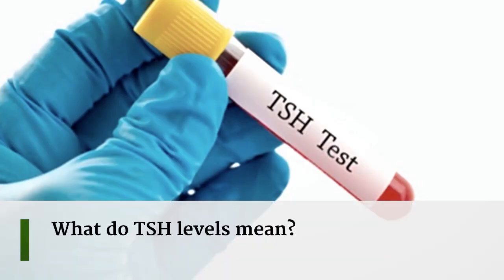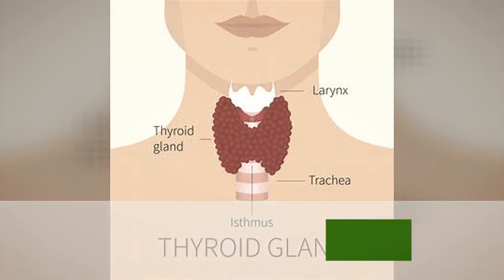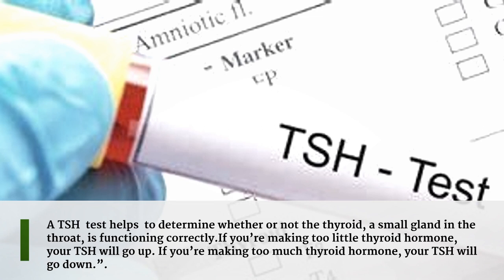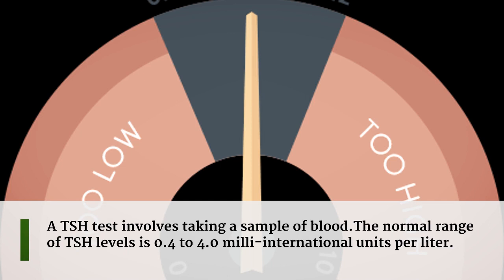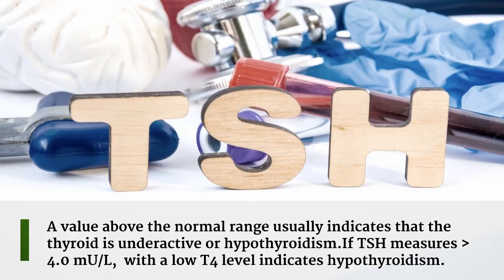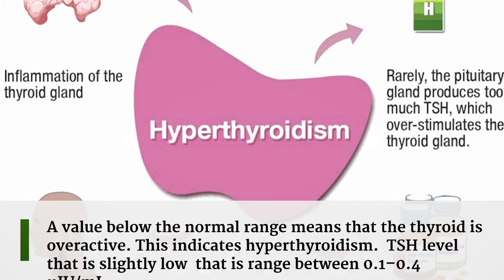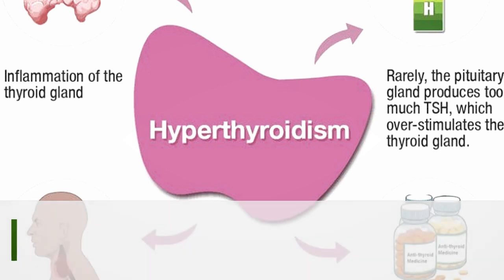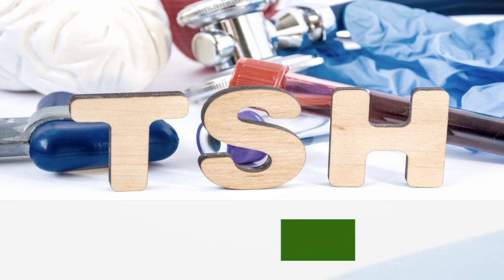What do TSH levels mean?/what do high and low tsh means?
Thyroid-stimulating hormone (TSH) is produced by your pituitary gland, which helps to regulate hormone production and metabolism throughout your body.A TSH  test helps  to determine whether or not the thyroid, a small gland in the throat, is functioning correctly.If you’re making too little thyroid hormone, your TSH will go up. If you’re making too much thyroid hormone, your TSH will go down.”.